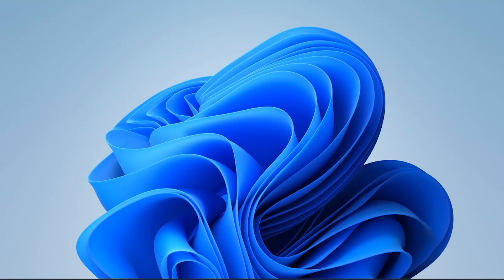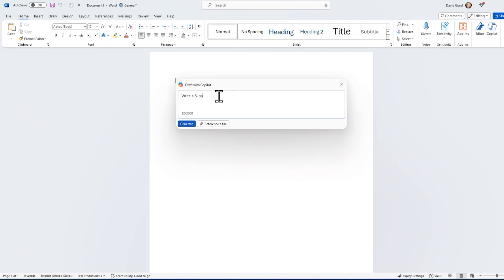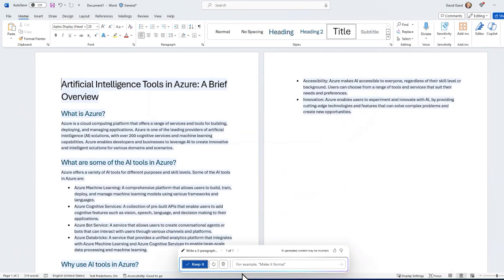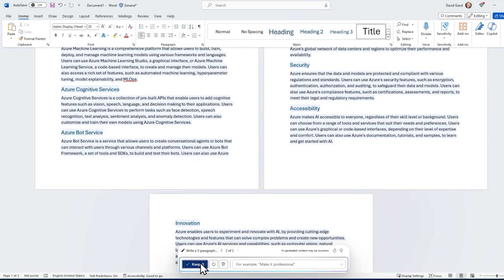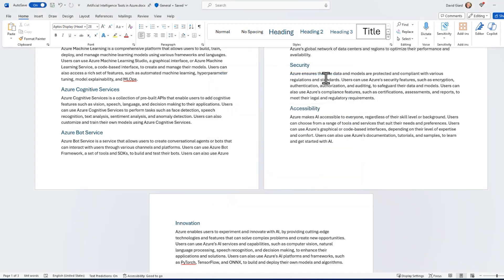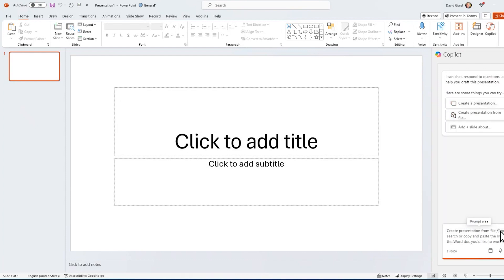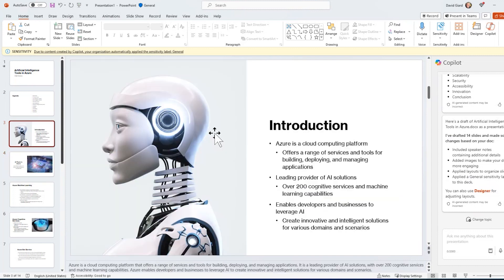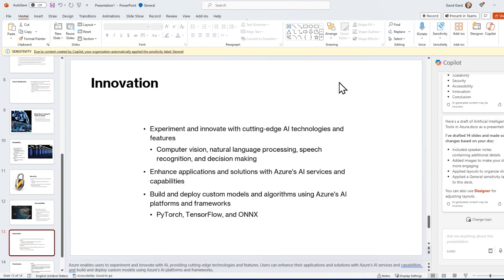Using M365 Copilot with Microsoft Word and PowerPoint [GCast 172]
Learn how to use M365 to create and enhance your work in Microsoft Word and PowerPoint.